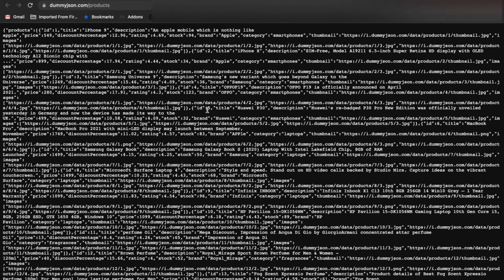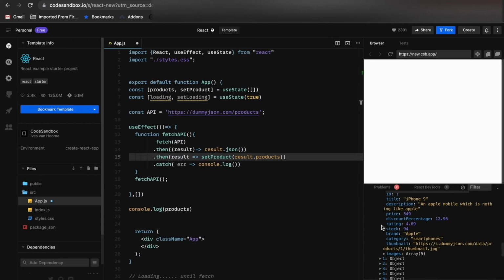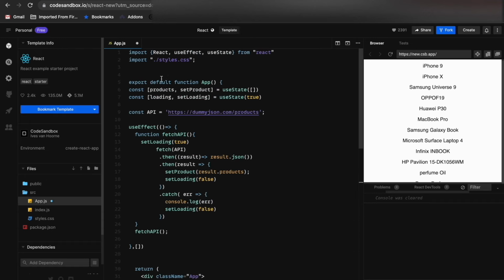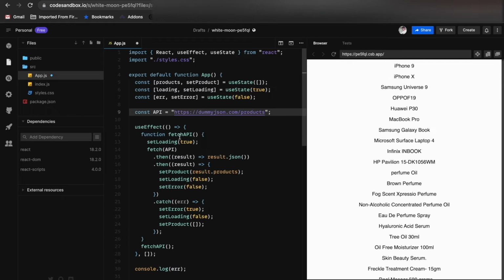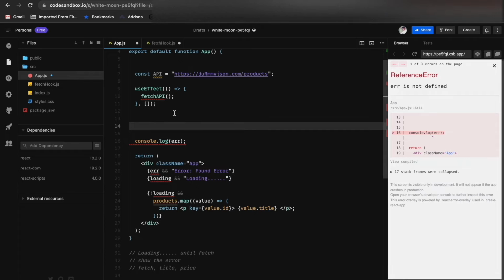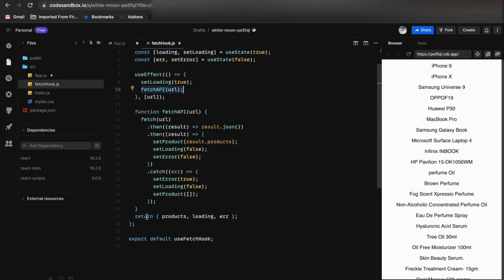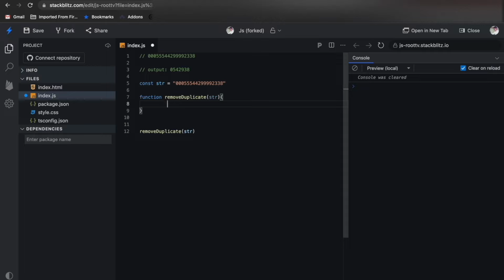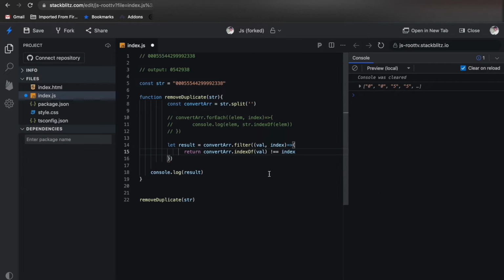LTI (L&T) Frontend interview (Round-1) reactjs | 🎉 Selected | JavaScript | Experienced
11:15 Coding - Fetch the API in ReactJs
20:12 Coding - Optimise the ReactJs Code
27:10 Coding - JavaScript to Remove the Duplicates

React js coding test questions and answers
react  L1 interview questions for experienced
Frontend Interview
ReactJs Interview